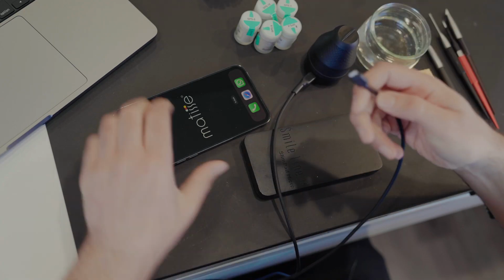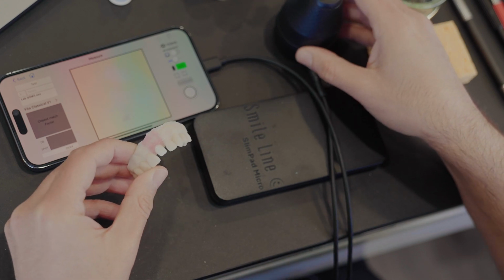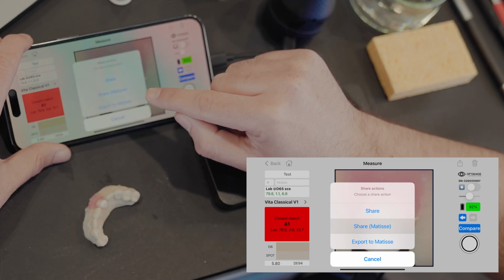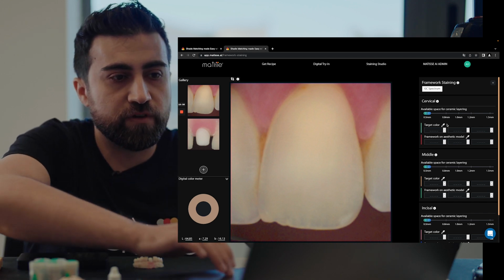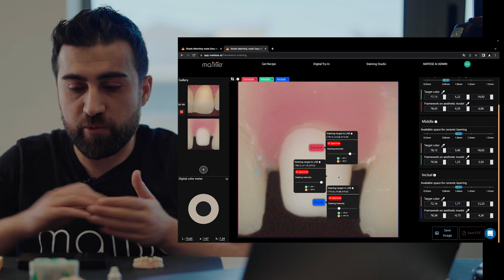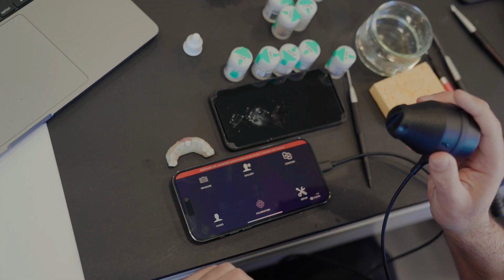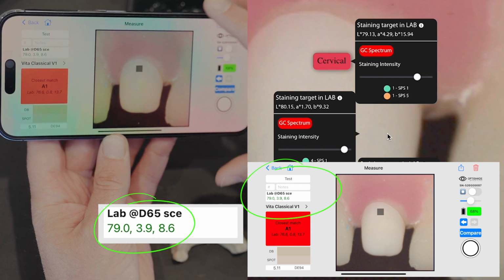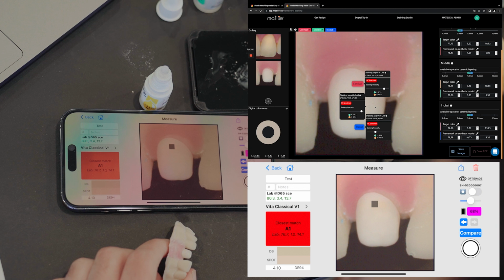Matisse Dental Shade Matching- Wash Bake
Matisse Software v3, is the complete toolkit for every dental technician. Achieve a shade match of any aesthetic restoration to the natural tooth with all the recipes generated by matisse (in the brand of your preference).
You just mix and play ;)

In this video you will learn how to do the wash bake.

Works like magic!